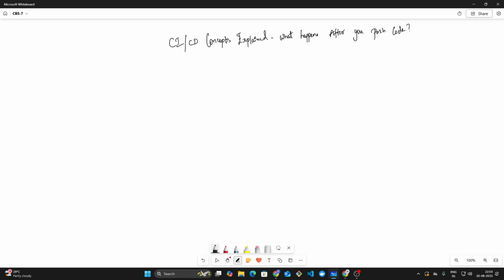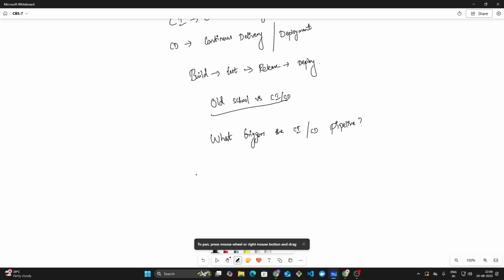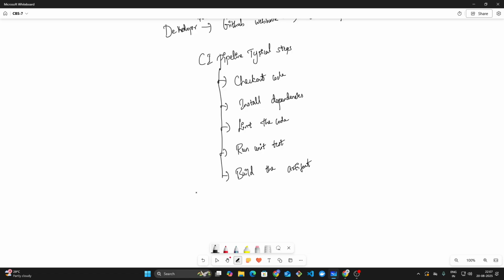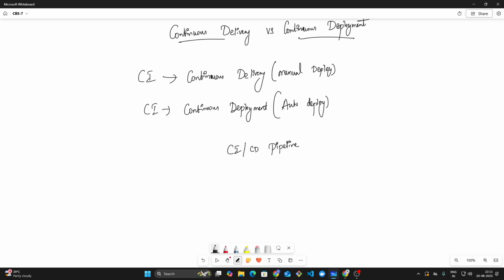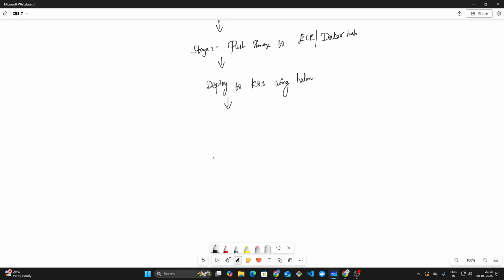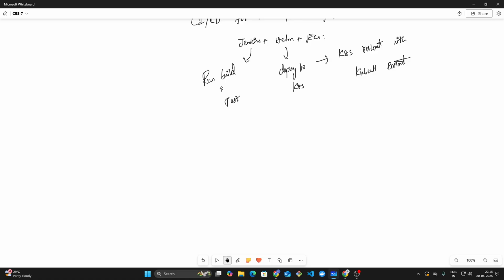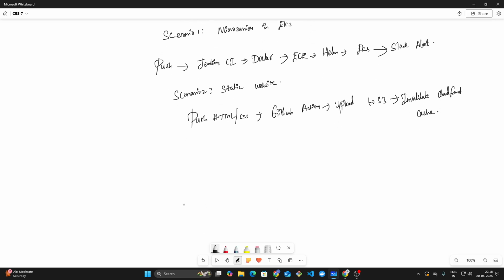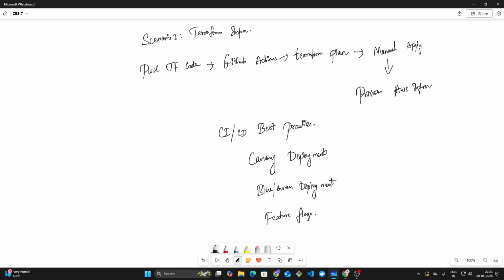CI/CD Concepts Explained – What Happens After You Push Code?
In this video, we break down the complete journey of your code after you push it to GitHub/GitLab/Bitbucket. You’ll understand Continuous Integration (CI), Continuous Delivery, and Continuous Deployment (CD) in simple, real-world examples.

We’ll cover:

What CI/CD really means (beyond buzzwords)

How automated pipelines work

The role of testing, builds, and deployments

Real-world DevOps workflows

Why CI/CD is critical for modern software delivery

🛠️ Resources

✍️ I’ve also created a Microsoft Whiteboard during this session to make the concepts more visual and beginner-friendly. You can access it here: